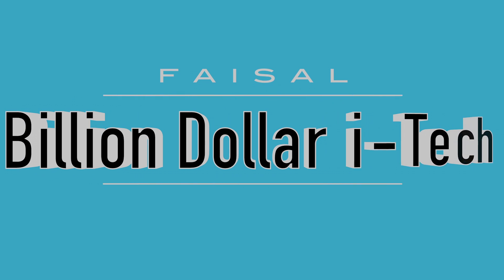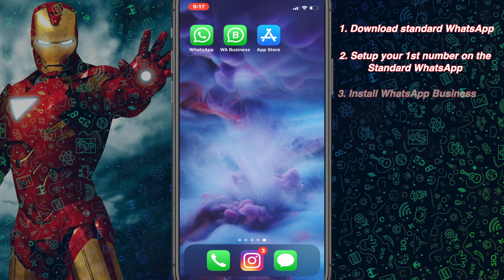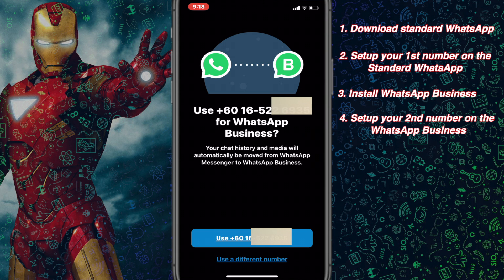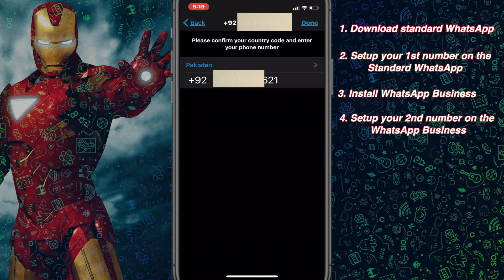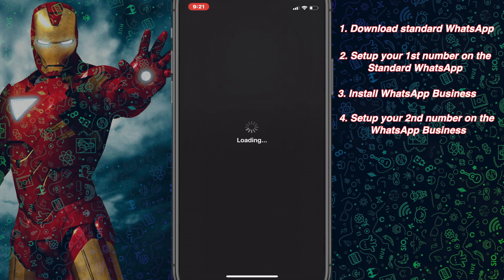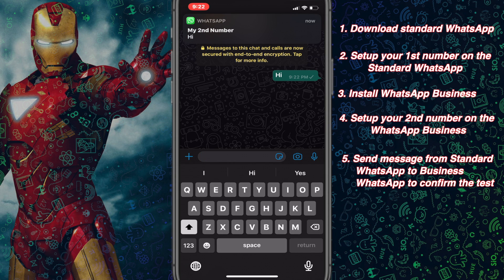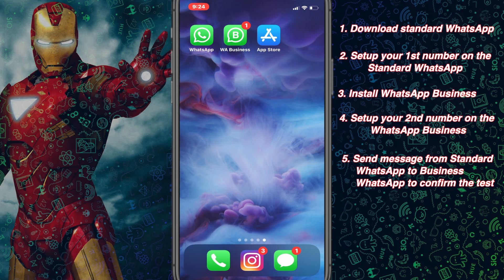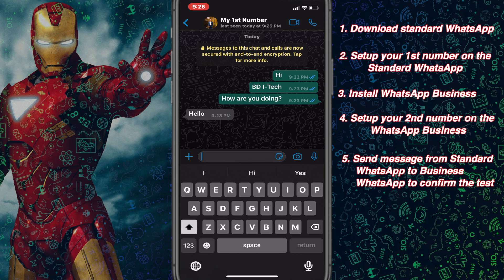How to Use Two WhatsApp Accounts in One iPhone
How to install 2 WhatsApp on 1 iPhone 2020 (Dual WhatsApp)
Official installation from Appstore.
NO Jailbreak
No Computer
No Expiry
No Ads

If you guys find this videos informative